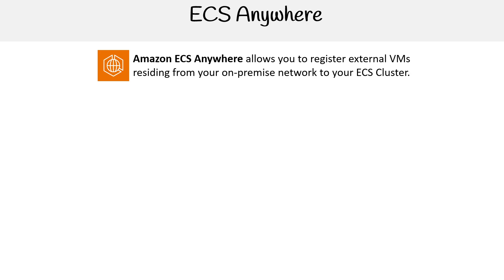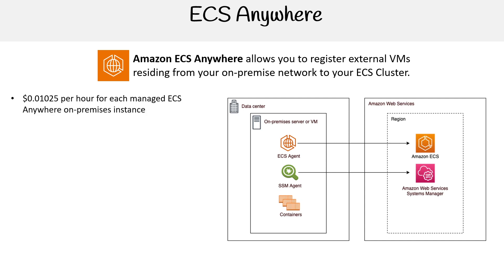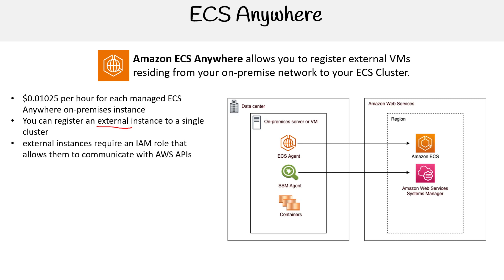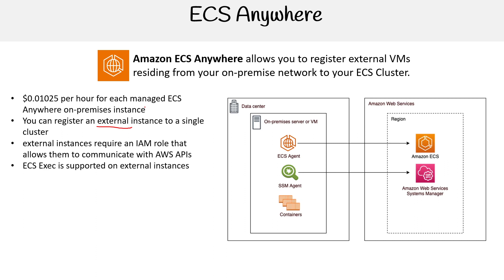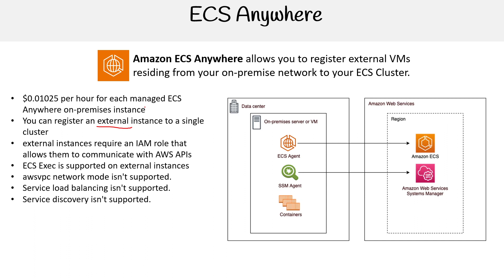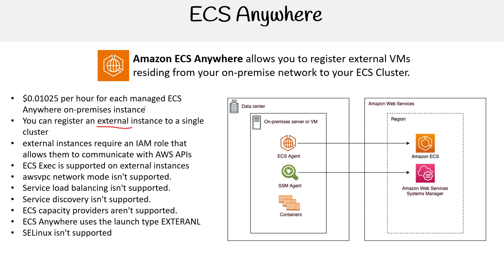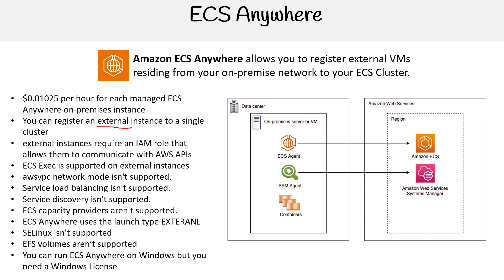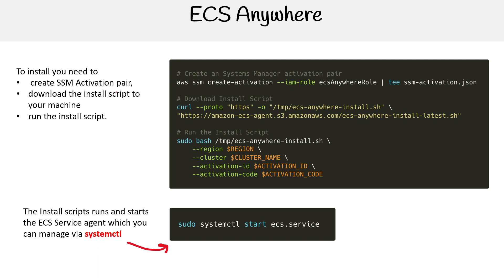Amazon ECS Anywhere Overview - AWS Course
Discover how ECS Anywhere extends ECS functionality to manage containers on any infrastructure, including on-premises.